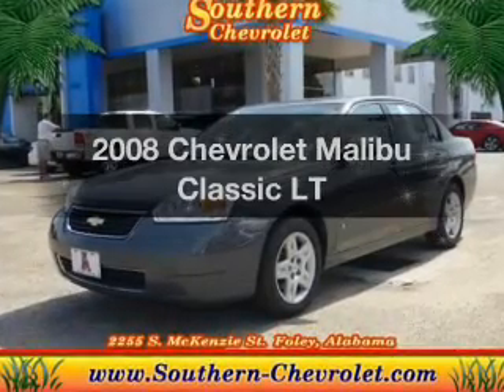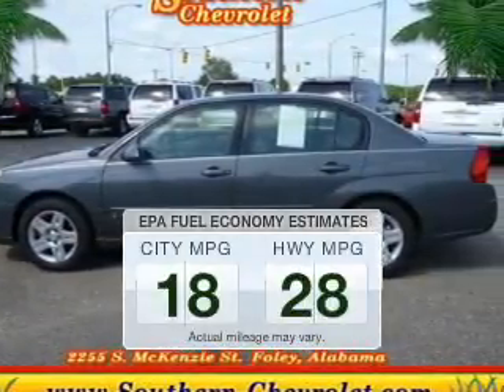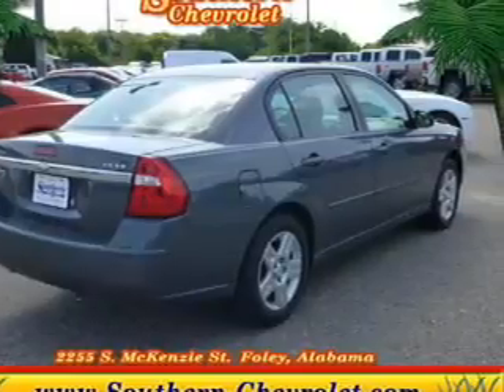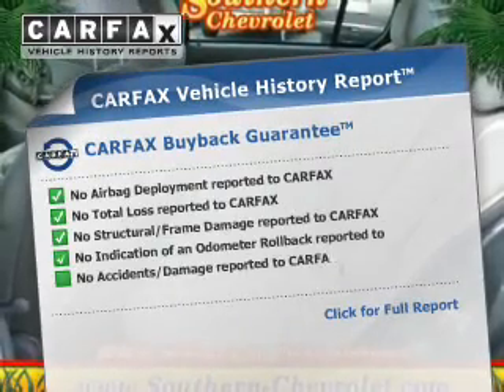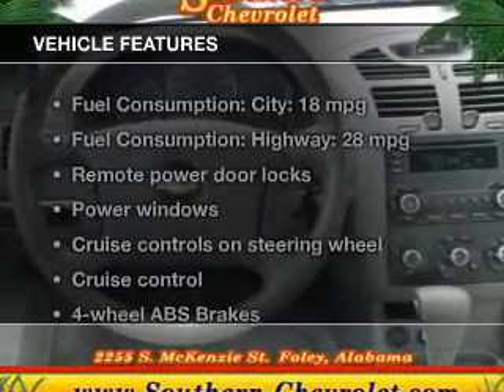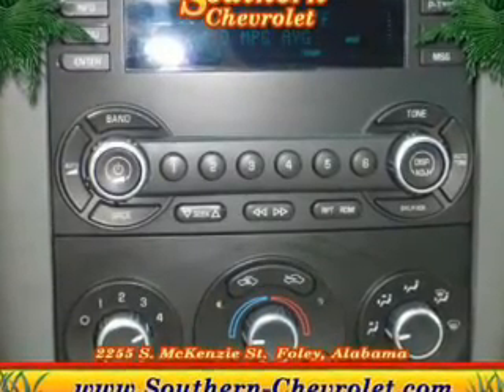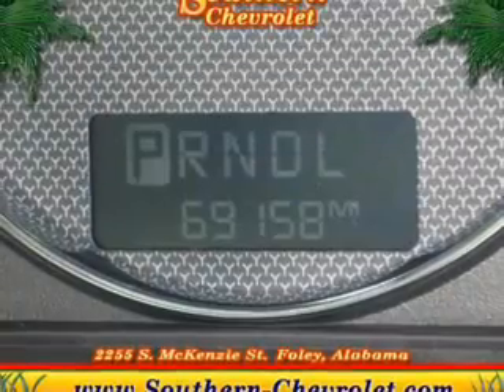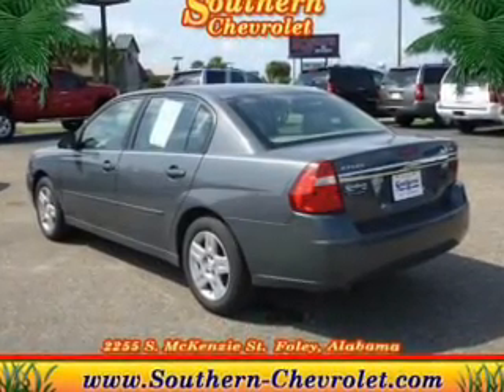2008 Chevrolet Malibu Classic - Foley AL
Year: 2008
Make: Chevrolet
Model: Malibu Classic
Trim: LT
Engine: 3.5 liter 6 cylinder 12 valve
Transmission: 4-Speed Automatic
Color: Dark Gray Metallic
Mileage: 69158
Address:
2255 S Mckenzie St